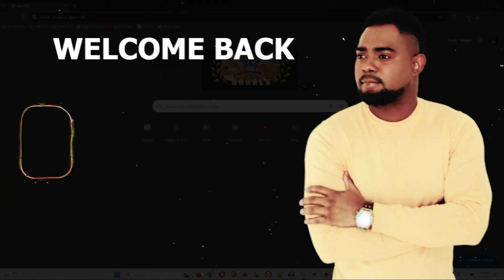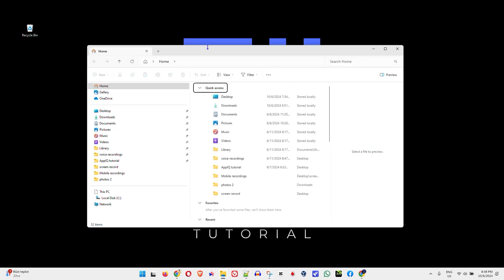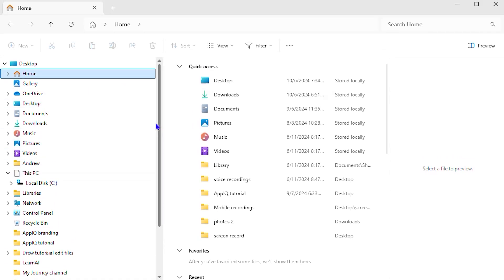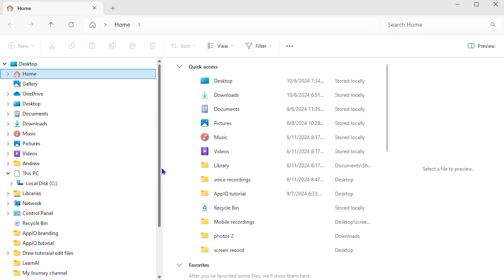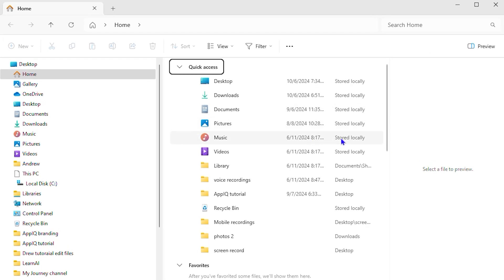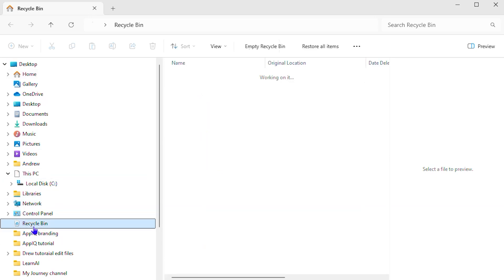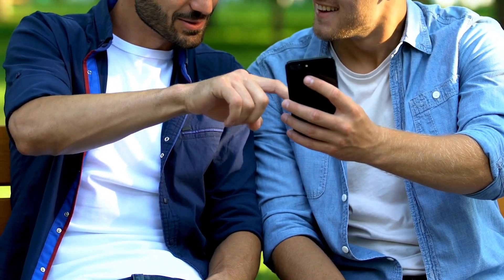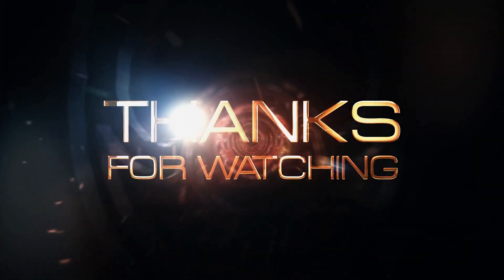How to Show Recycle Bin to Quick Access (File Explorer) Windows 10/11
In this tutorial, I show you How to Show Recycle Bin to Quick Access (File Explorer) Windows 10/11